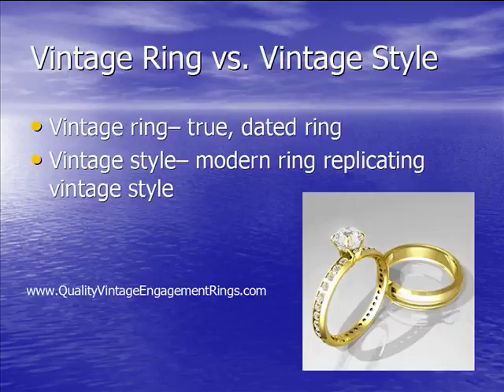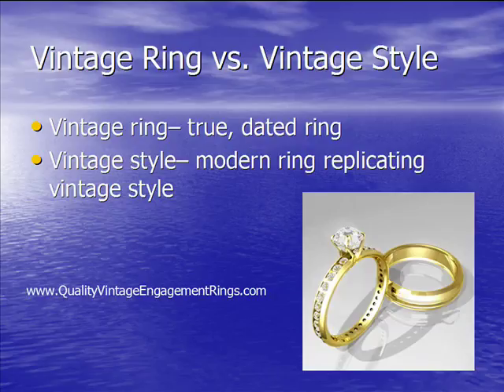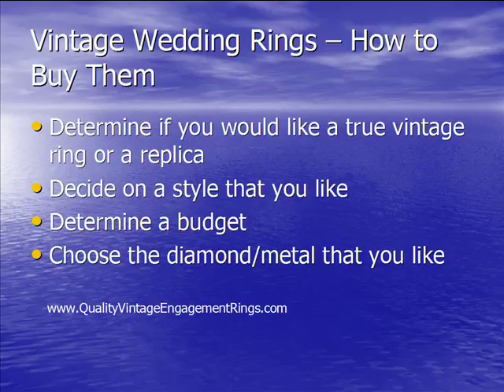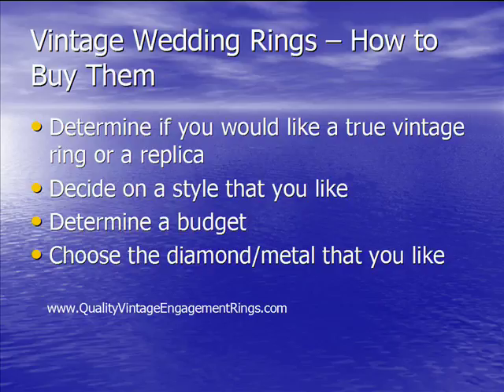Vintage Style Wedding Rings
- Vintage style wedding rings are the perfect way for a bride to show some classic, timeless style in her jewelry. These modern rings are designed with the vintage style, so the bride can have a new ring with classic elegance. Watch this video to learn more about vintage style wedding rings